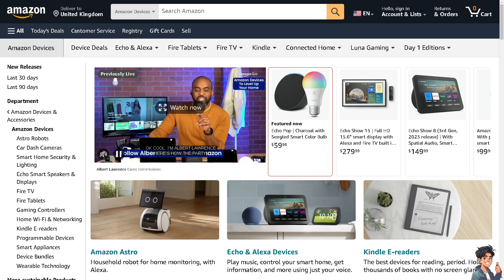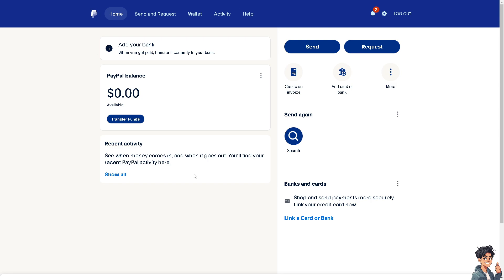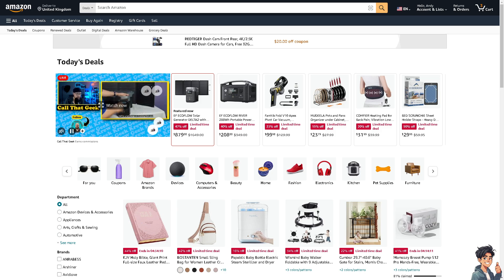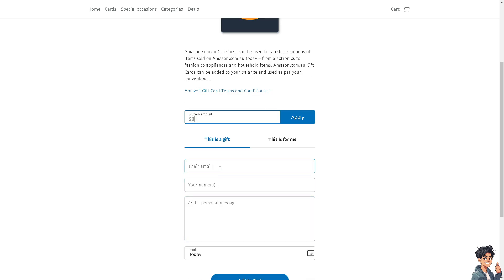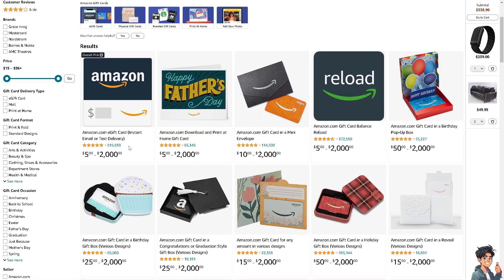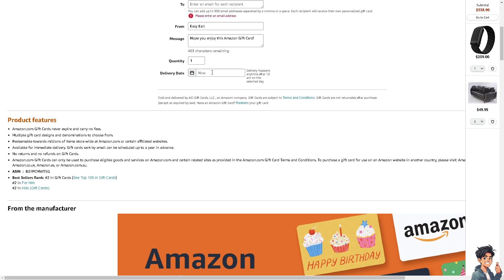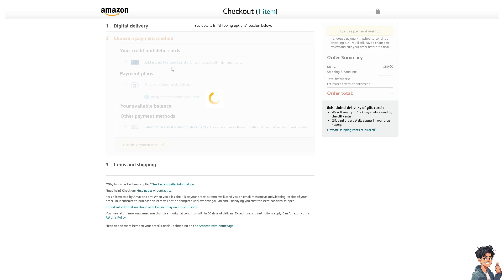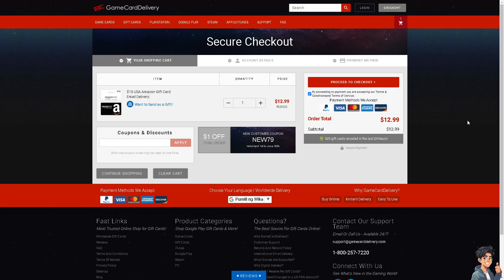How To Pay With PayPal on Amazon (Full 2025 Guide)